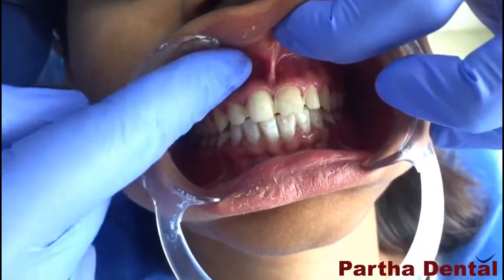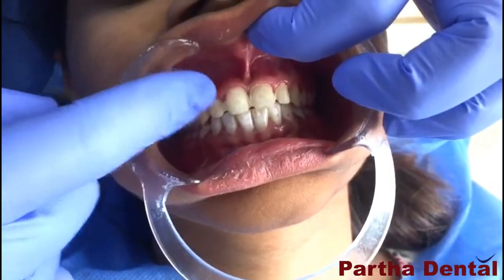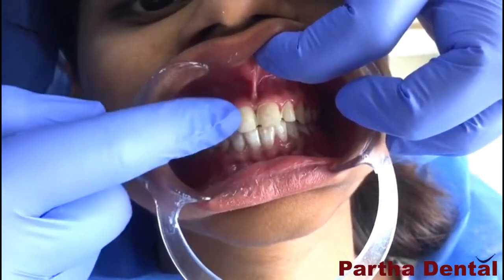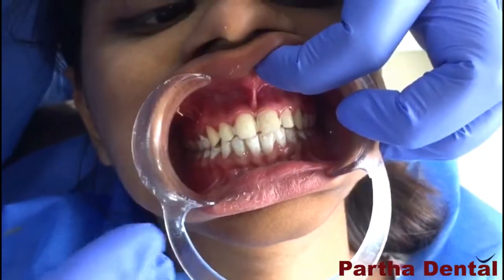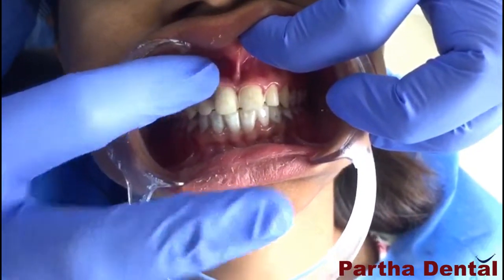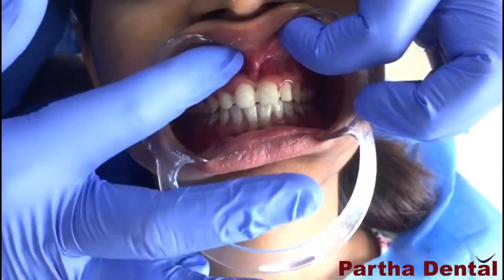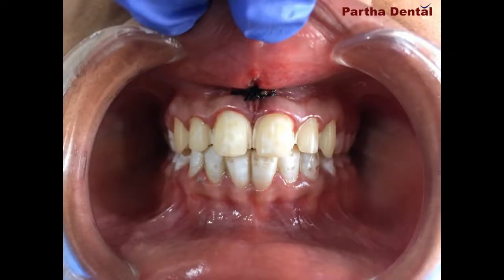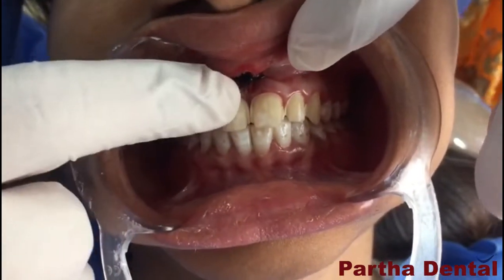What are the Effects of high Frenum attachments?II Partha Dental II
High Frenum Attachment Causes Diastema in Future. so, to solve this issue Consult Nearest Partha Dental Clinic !!